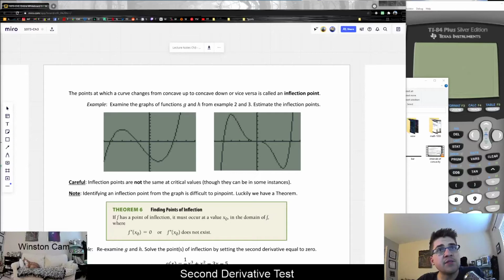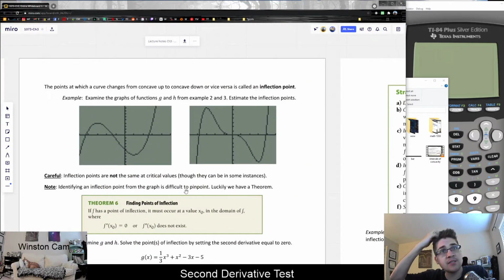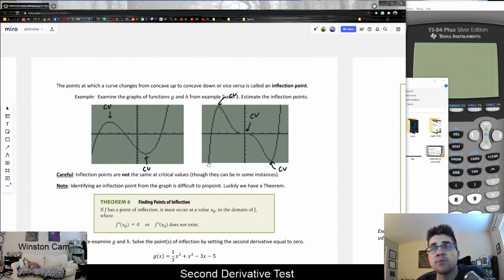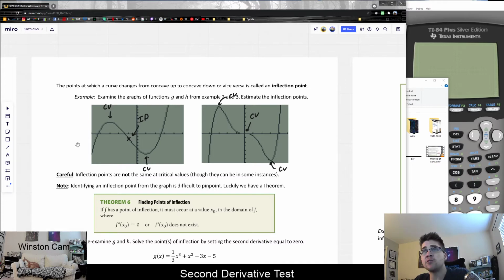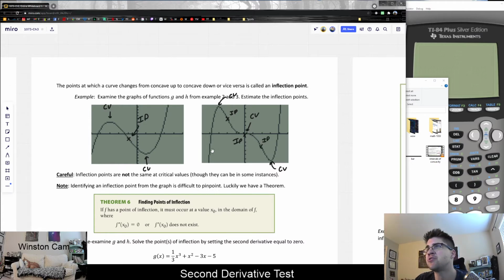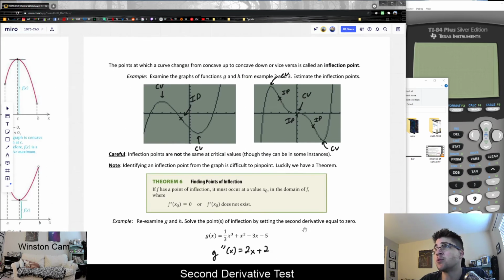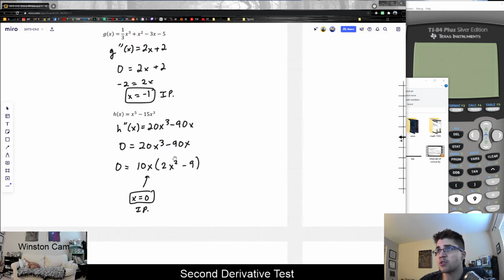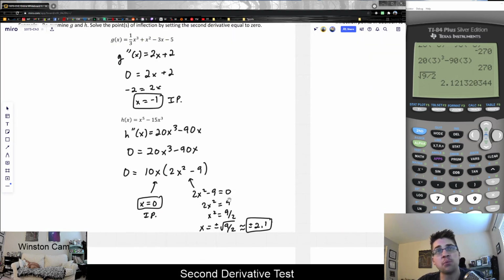Finding Inflection Points